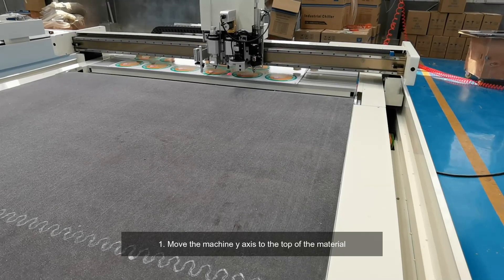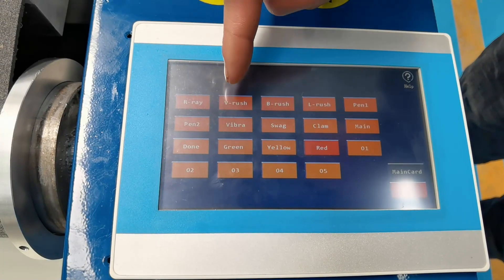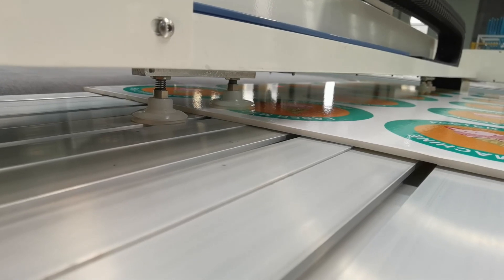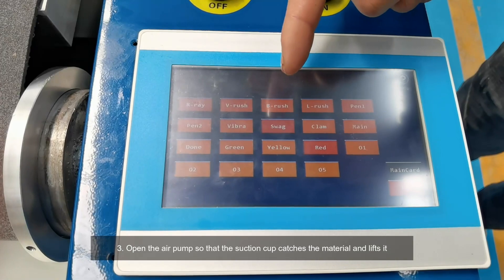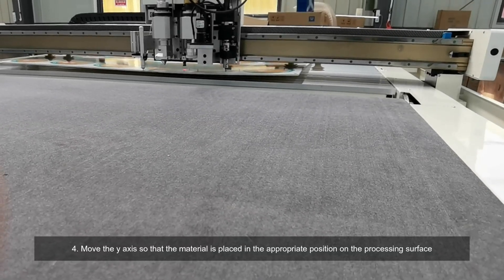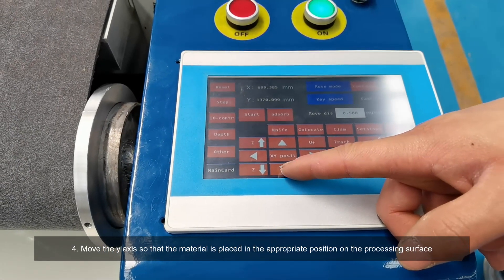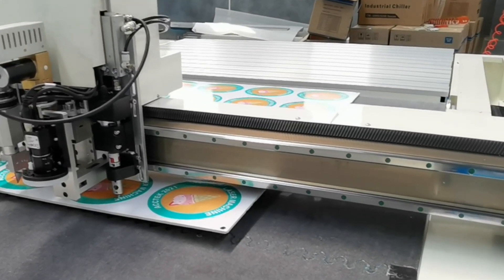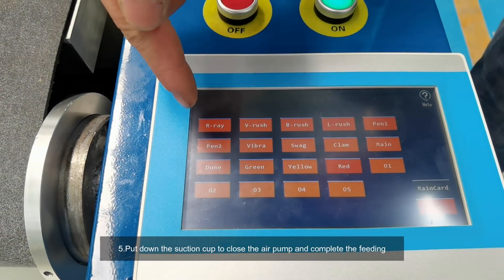AccTek CNC Oscillating Knife Cutting Machine with auto feeding platform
The automatic feeding oscillating knife cutting machine is equipped with a lifting feeding platform, which uses infrared light to sense the position of the material and adjust the platform to a suitable height. The CNC vibrating knife has fast cutting speed, high precision and stable performance. Various tool heads can be installed to suit different materials.